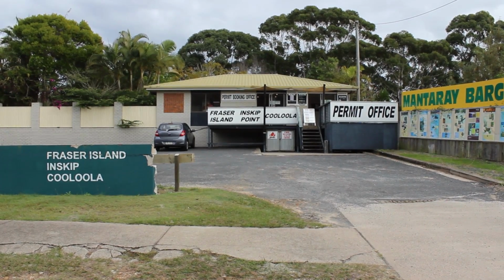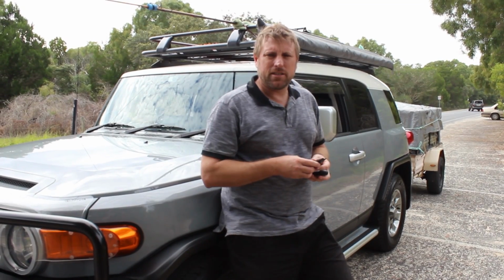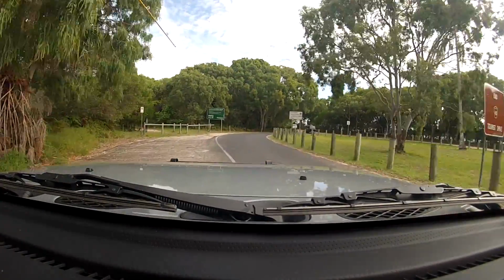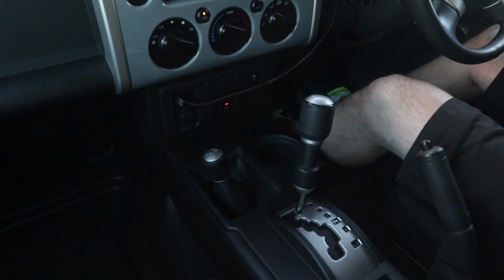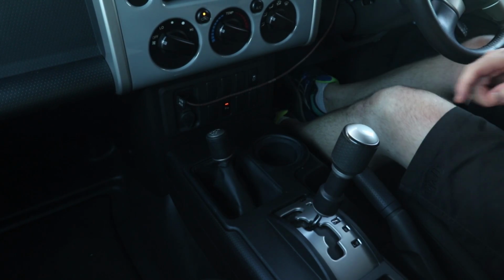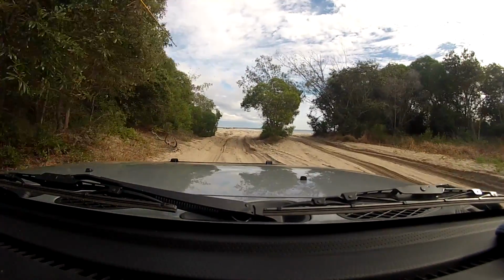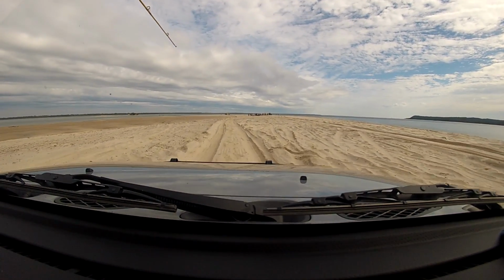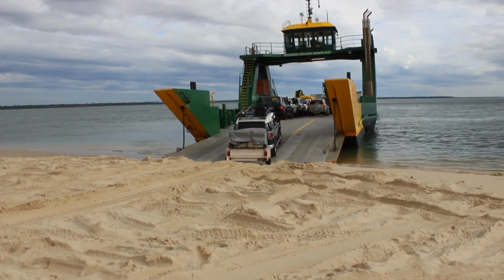How to drive onto the beach and the barge to get to Fraser Island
Learn how to drive on the sand and get to the barge to Fraser Island is easy simple terms. Steve runs through tyre pressure, beach permits, getting onto the beach and ultimately onto the barge.

Steve talks about basic concepts required to set up and drive onto the beach with confidence.

Before you drive onto the beach especially when travelling to Fraser Island there are some things you need to go through before trying to navigate to the barge.

Stop at the services station;
• Fill your fuel tank
• Check coolant level
• Check engine oil level
• Check gearbox oil level
• Check windscreen water level

Tyre Pressure;
People hold different opinions as to which is the right pressure and this does vary from vehicle to vehicle and tyre to tyre. I would recommend somewhere between 20 and 24 PSI is a safe bet. For the FJ Cruiser I deflate my tyres to 24 PSI as this give me a little room to move if we get to some really soft sand and 24 is not too soft for driving on the hard sand which Fraser has a lot of.

I always carry a 12 volt compressor for when I need to inflate the tyres back to the recommended pressure. Ridge Ryder Air Compressor, 12 Volt, Ultimate

4WD
H4 or L4

Low 4WD or L4 give your car more power at lower speeds which you will need to maintain speed when travelling through really soft sand.

High 4WD or H4 gives you the traction of 4WD with the vehicle operating at normal gear ratios.

Driving through Soft Sand
When approaching the beach take the time to pick your path. Look for tracks recently used by a car before you, get to speed before you hit the sand and maintain the speed through the soft stuff. Try not to Jack Rabbit that is keep a constant pressure on the accelerator and so the car does not jump up and down in speed.

If you have any question please comment.